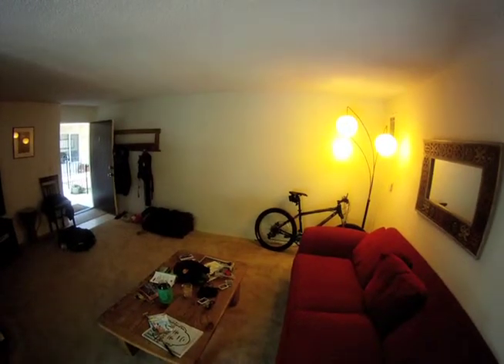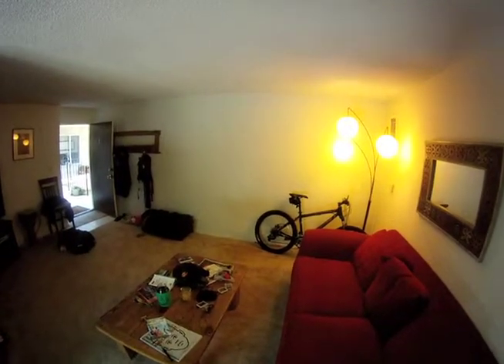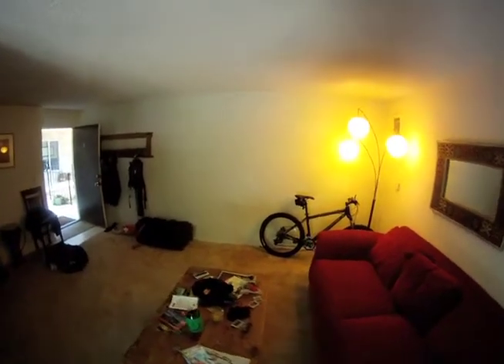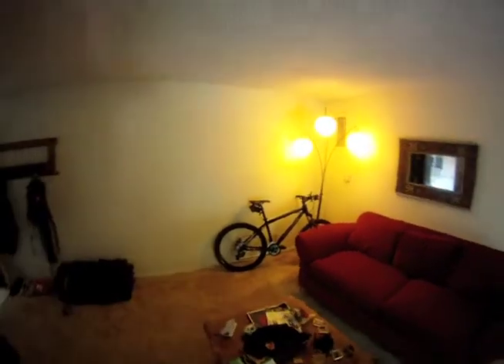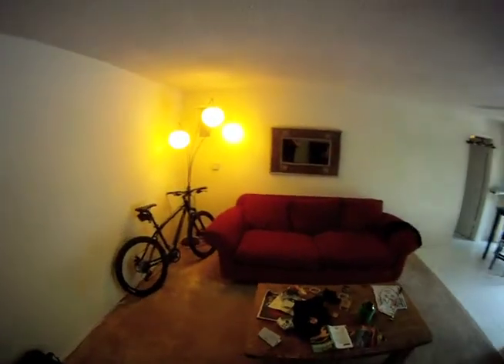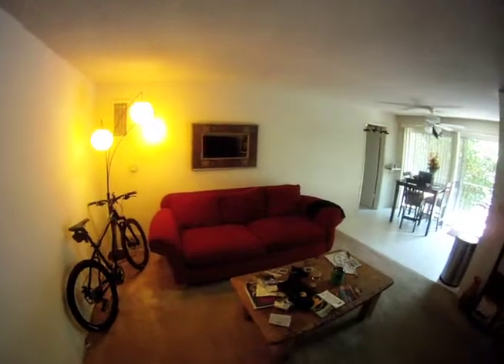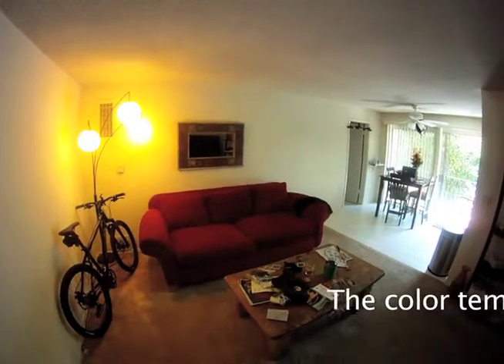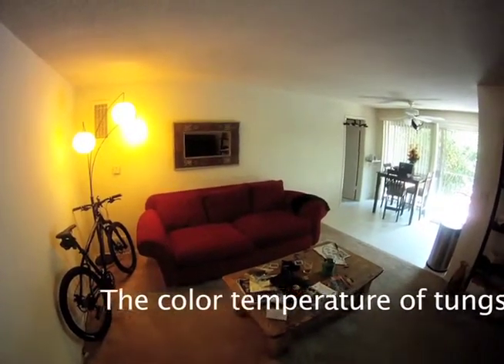Color Temperature Compared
See this short film by Peter Pearce. It helps explain the way various light sources are seen by media recording devices. We learn these things at Long Beach City College in the entertainment lighting class R/Tv 12.